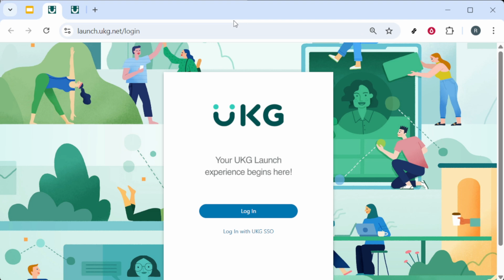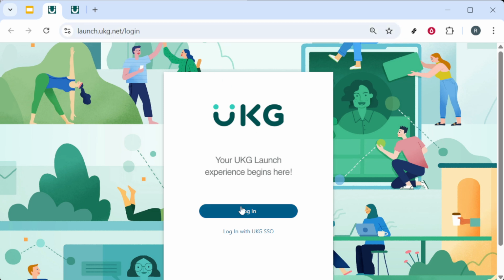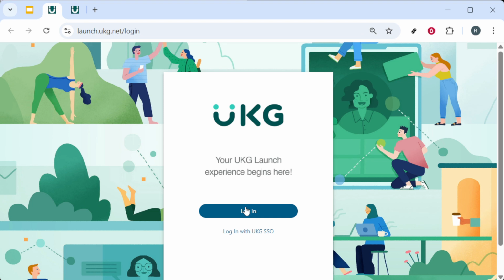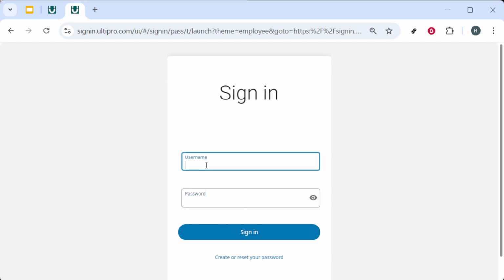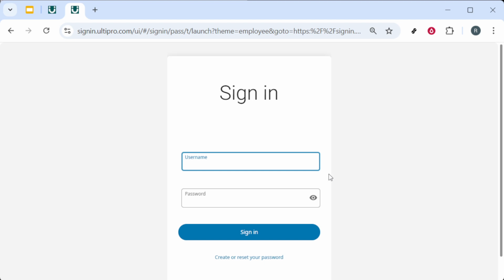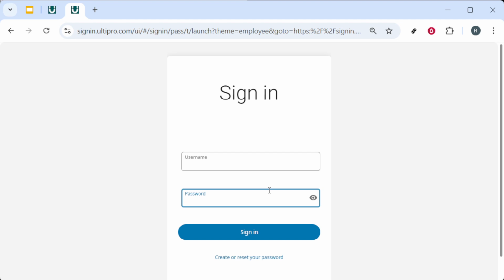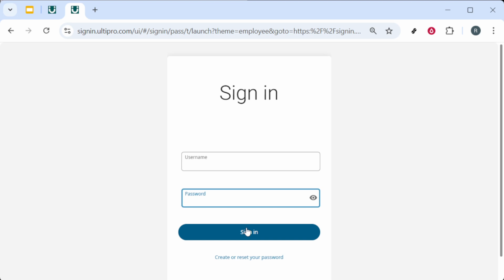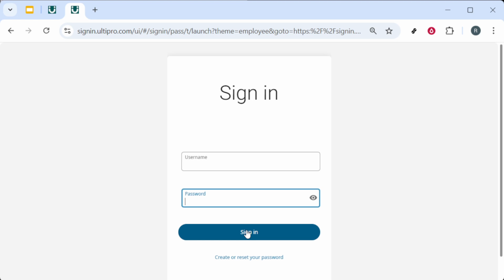How To Login To Ukg Account (2025)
Accessing your UKG account allows you to manage your work schedule, view pay stubs, and update personal details with ease. This tutorial walks you through the simple process of logging into your UKG account using your registered credentials. Follow these quick steps to ensure seamless access to your employee dashboard anytime.
✨ Steps include:

🔑 Visit the official UKG login page.

💻 Click “Sign In” to access your account instantly.